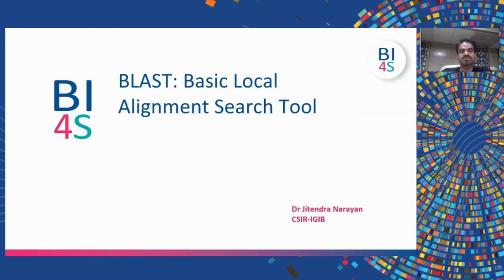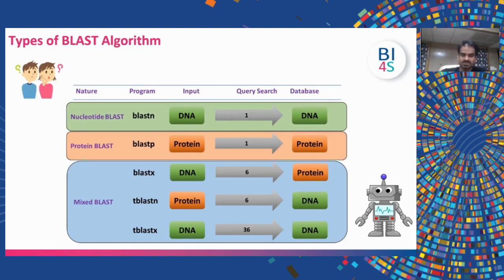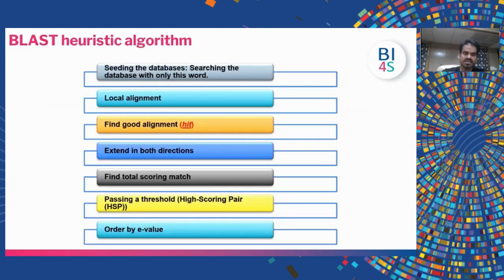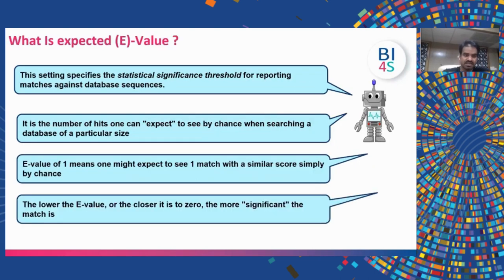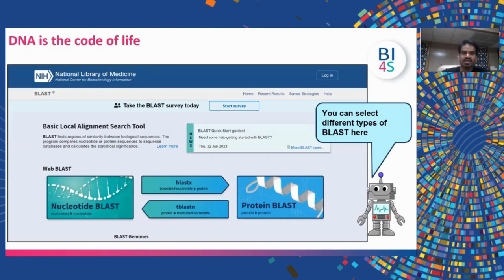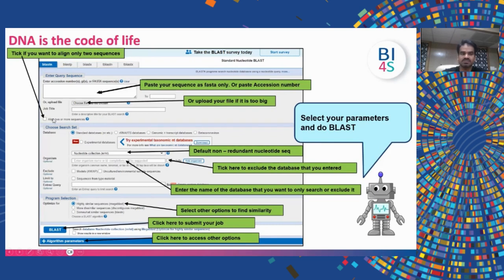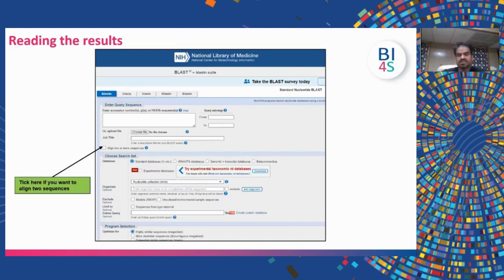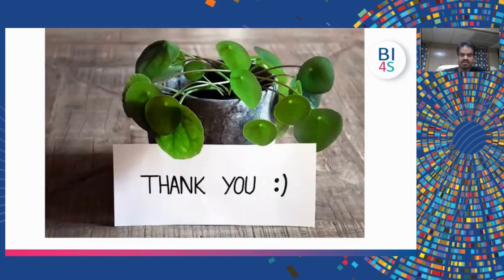BLAST - Basic Local Alignment Search Tool | Dr Jitendra Narayan